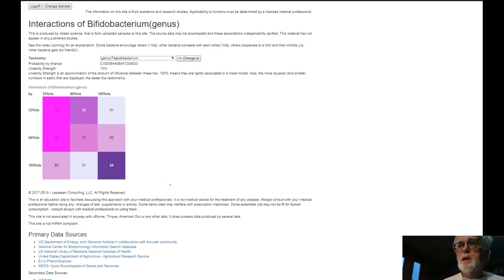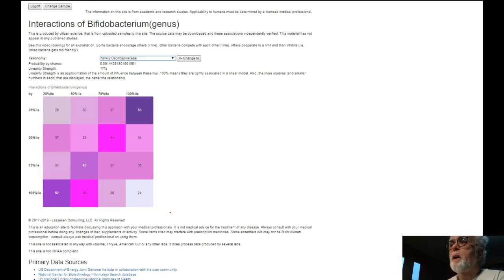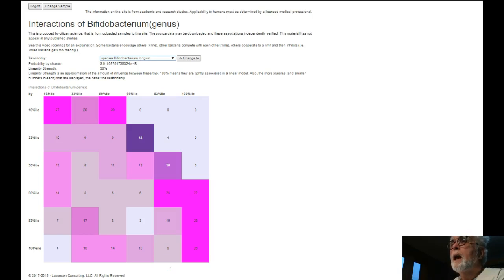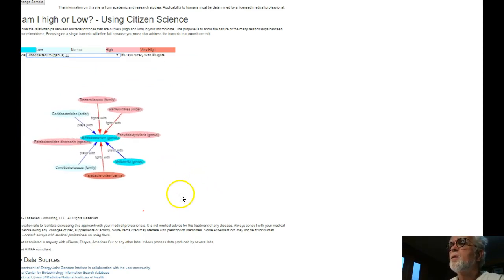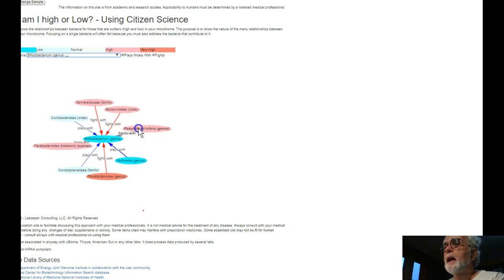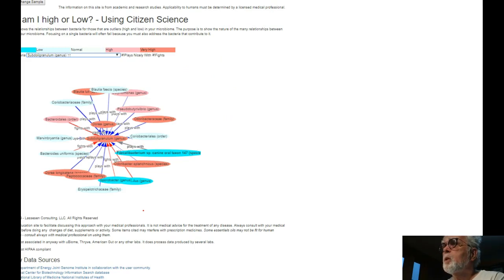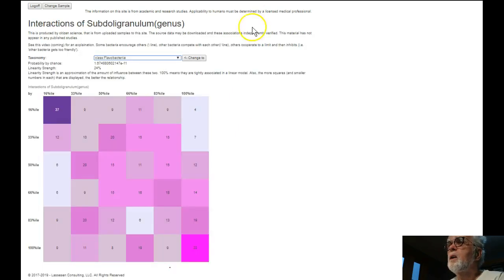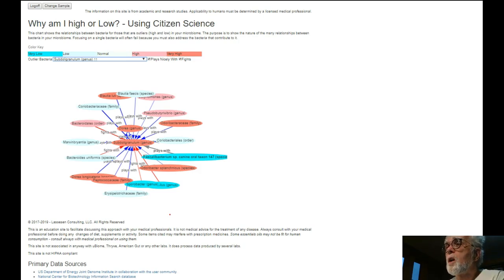Determing bacteria influence on each other in the human gut